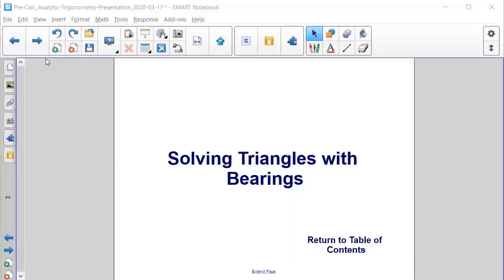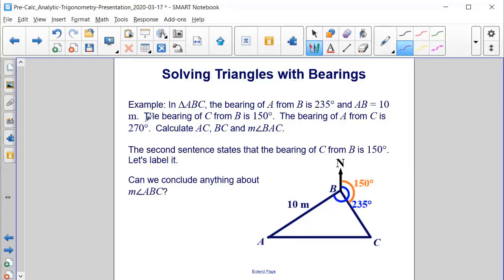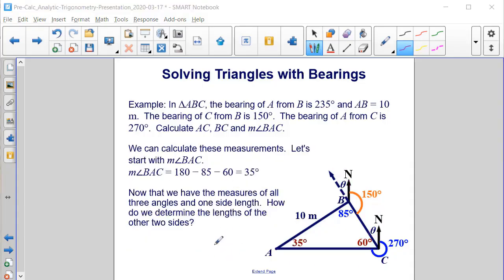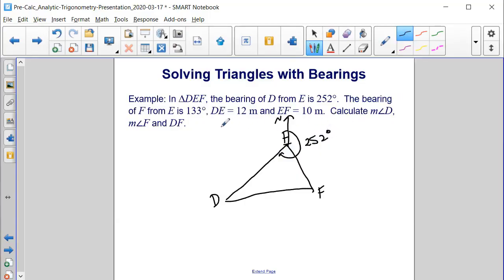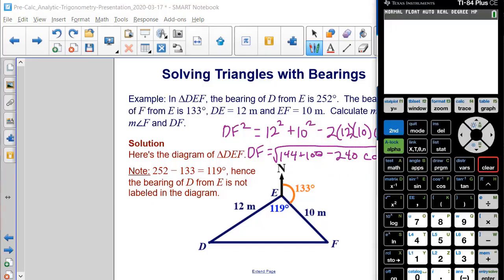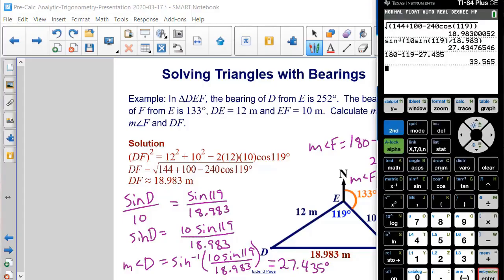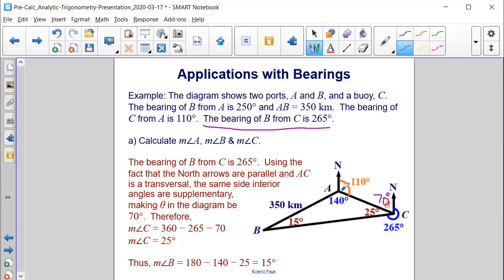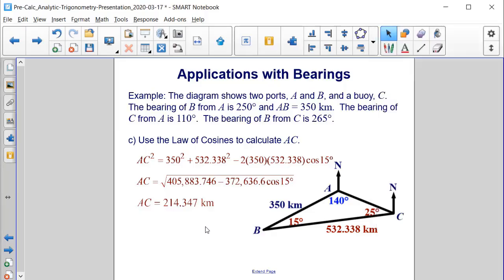9 Solving Triangles with Bearings